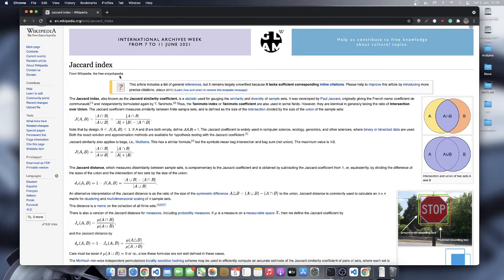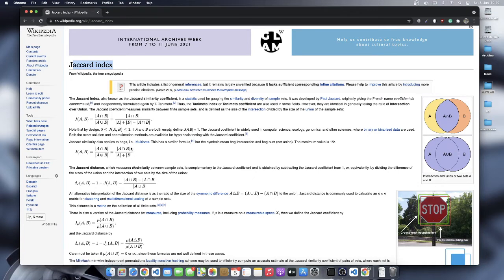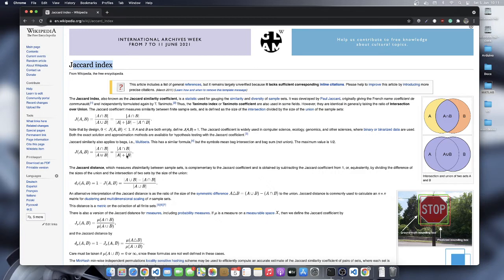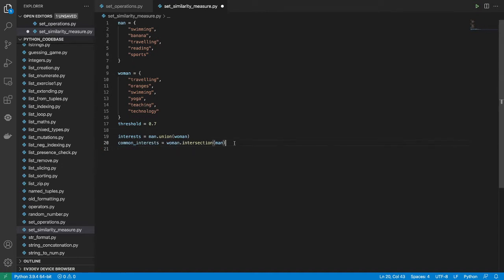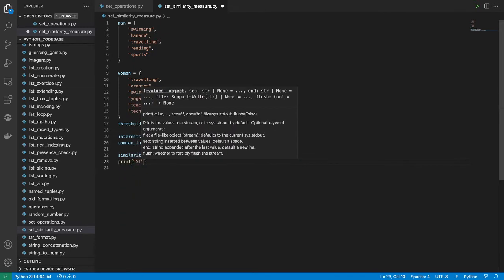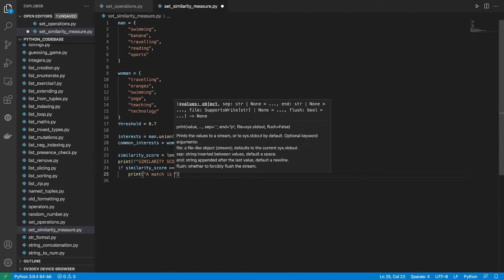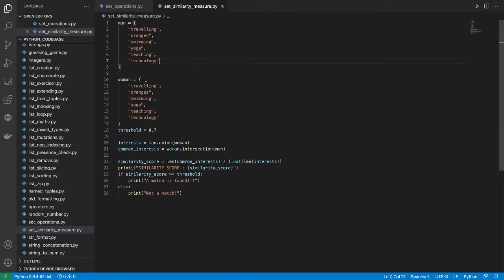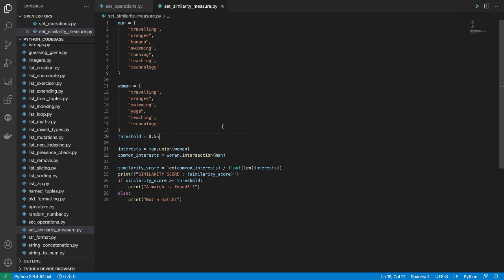Python Programming 115 : Jaccard Similarity Coefficient